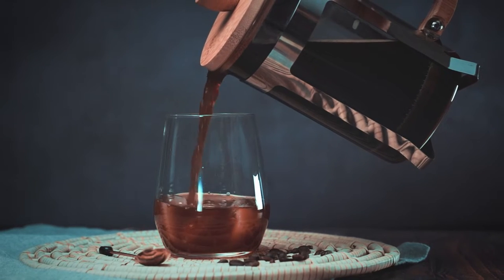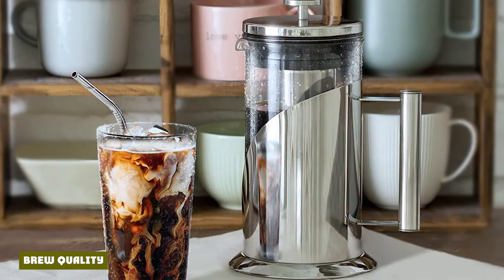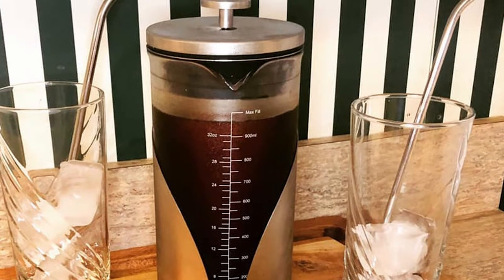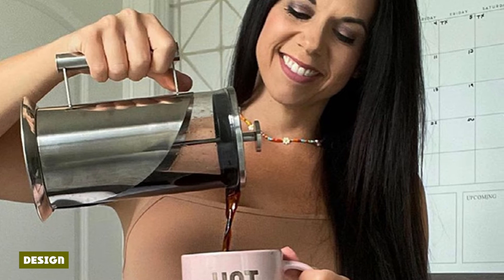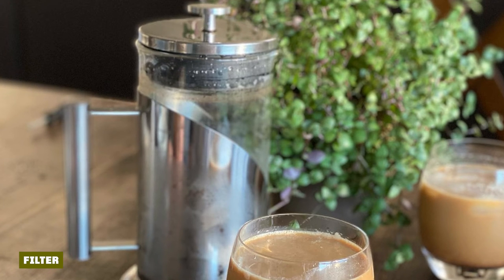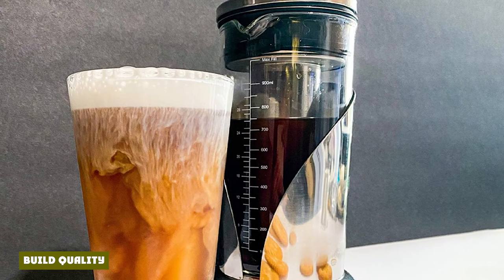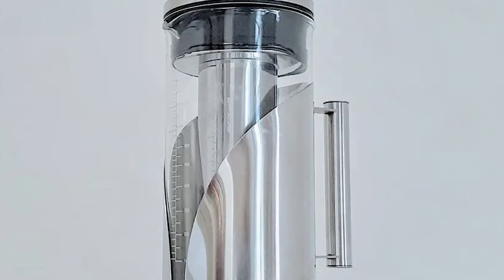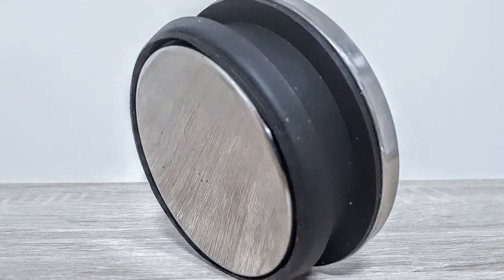Everything You Should Know About Cafe Du Chateau Cold Brew Coffee Maker | Review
The Cafe du Chateau is a cold brew coffee maker with a difference. We liked the French-press styling and the high quality of the materials. However, flaws in the design such its unbalanced weight, poor grip, and problematic silicone seal left much to be desired. Furthermore, although it produced a strong enough brew, the flavor lacked excitement and complexity. If you’re looking for the best cold brew coffee maker, there are better alternatives for the price than the Cafe du Chateau.